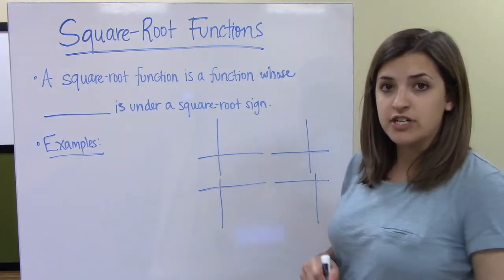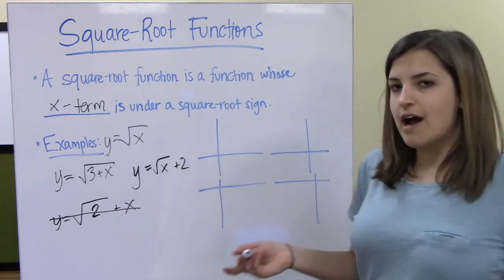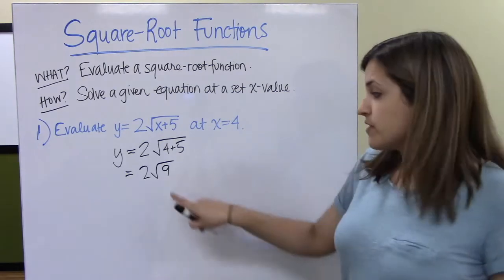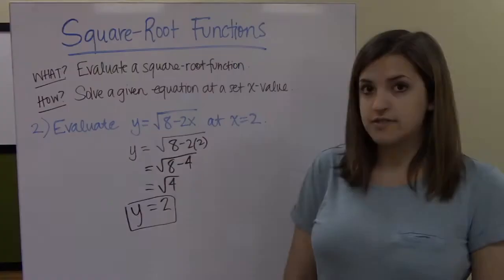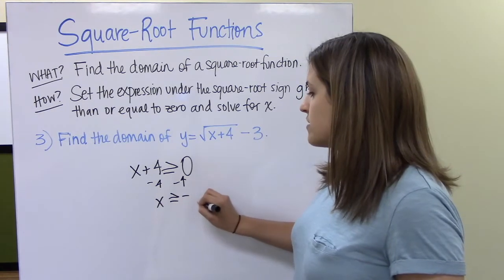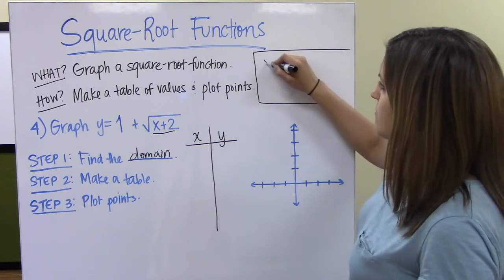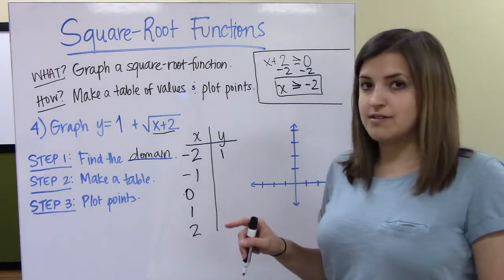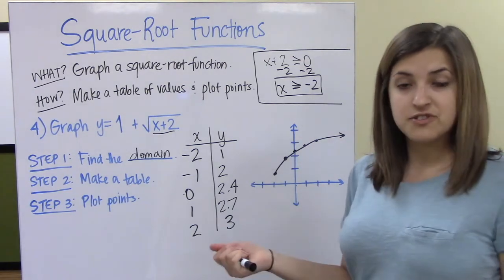Square Root Functions